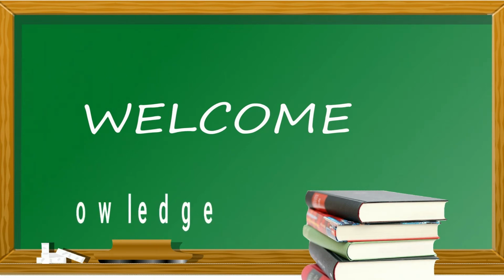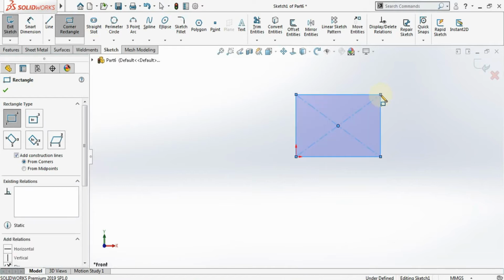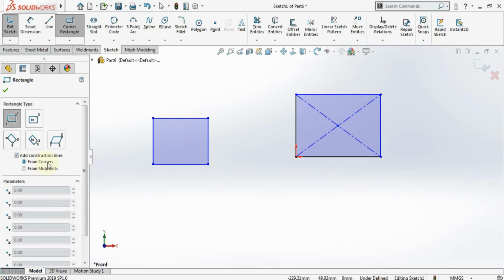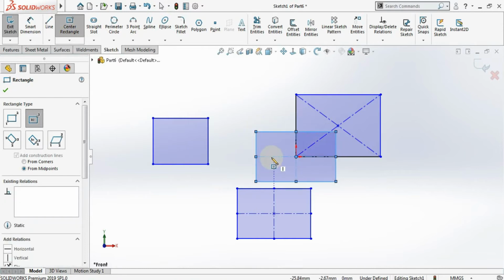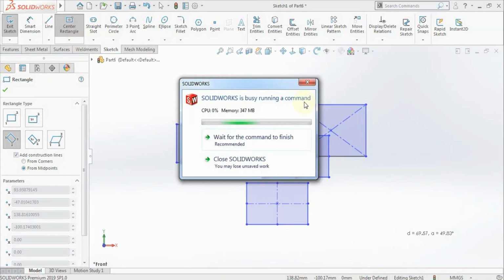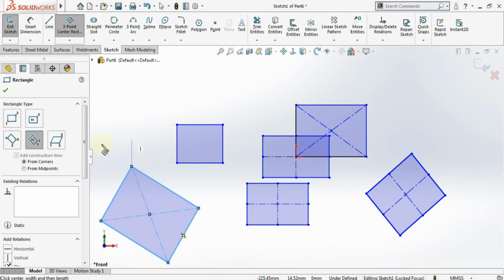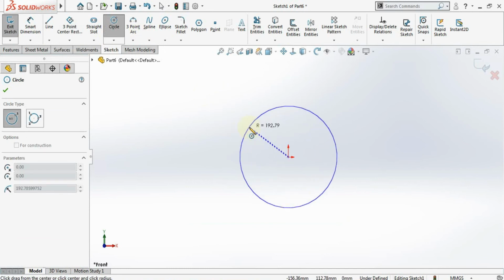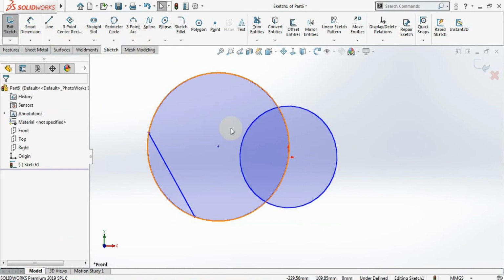solidworks-2019 sketch tutorial-4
solidworks-2019 sketch tutorial for beginner
types of rectangle and circle